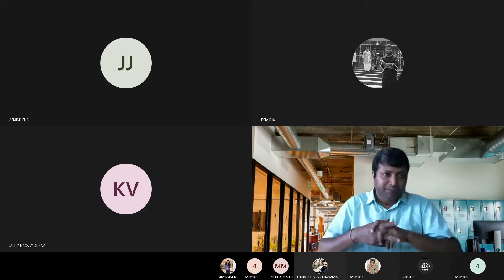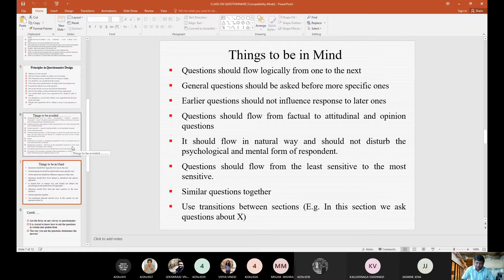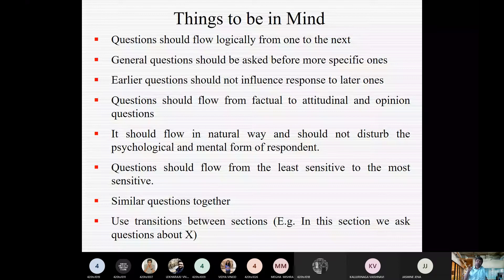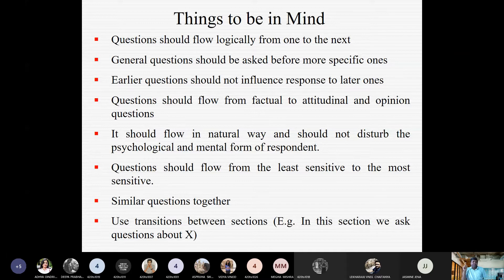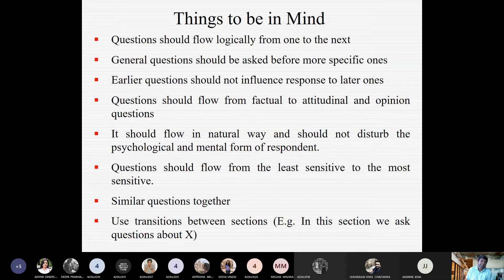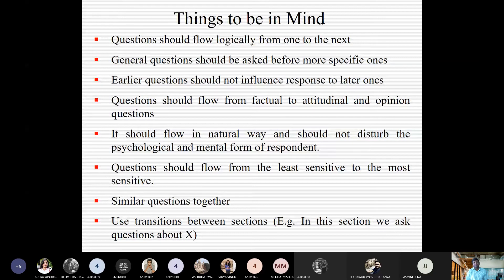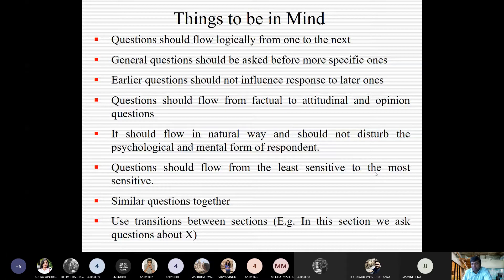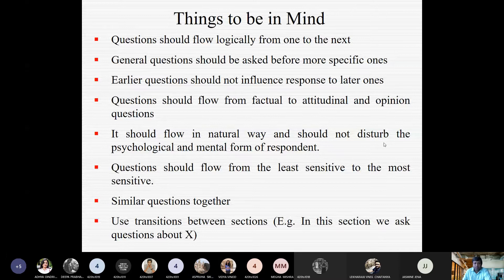Research Methodology in Social Sciences | Questionnaire (2/2)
Research Methodology in Social Sciences is one of the expertise areas of Dr. Nihar Ranjan Mishra. With his fieldwork experience in the tribal areas of Andhra Pradesh and Odisha, he understood, implemented, reported and published many findings using the methods and methodologies which form the base for a research.

In this video, Dr. Nihar continues to explain things to avoid while preparing a questionnaire and layout of a questionnaire.